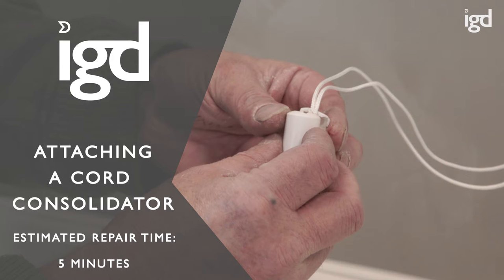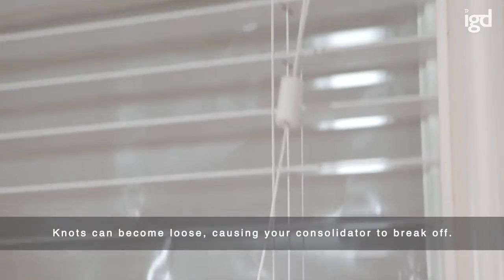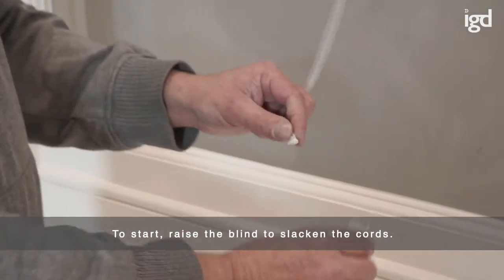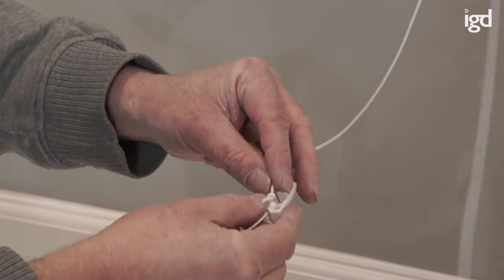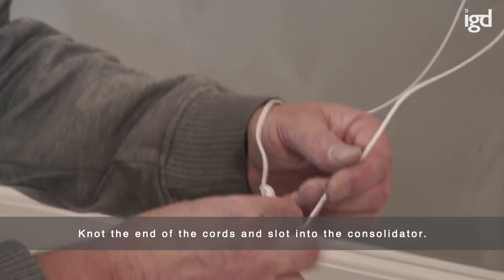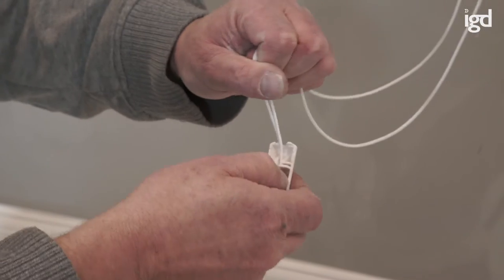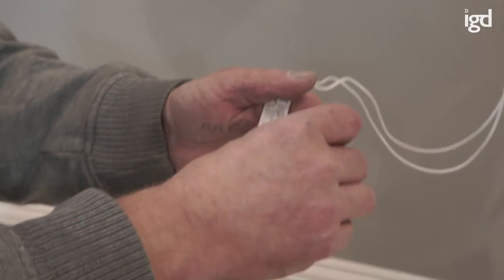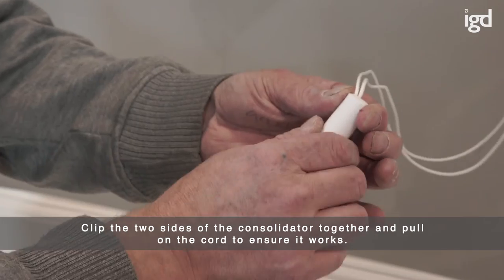Wooden Blinds Direct: How to attach a cord consolidator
In this repair video we demonstrate step by step, how to attach the cord consolidator onto your wooden blind. This repair is easy to carry out and should only take 5 minutes.